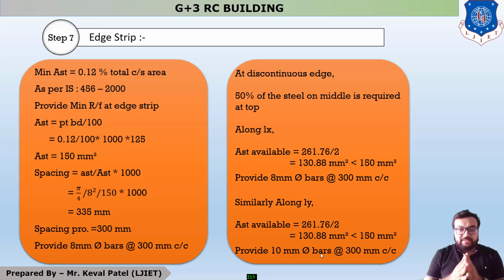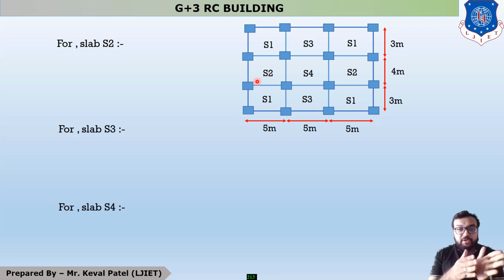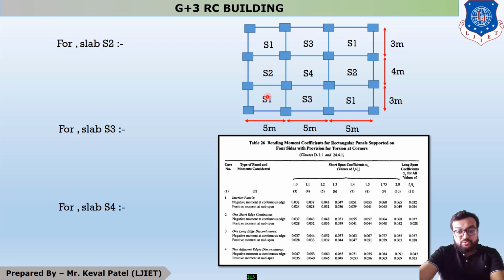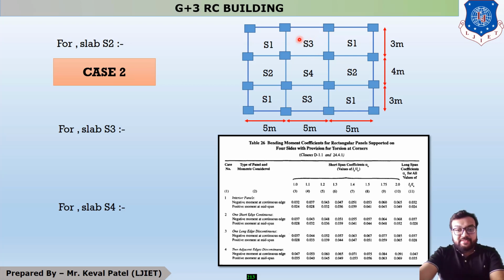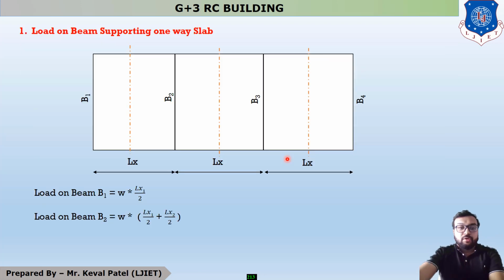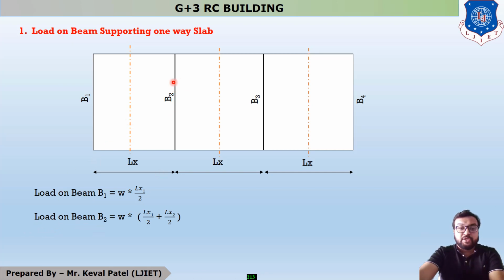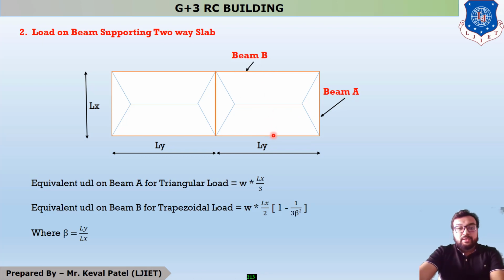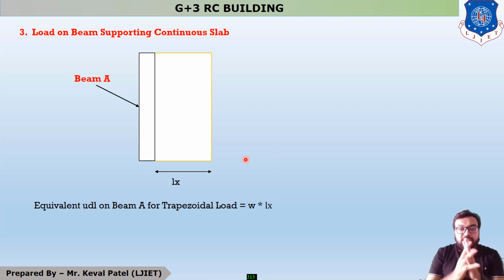Lec-20_Loads from Slab to Beam | Design of Reinforced Concrete Structures | Civil Engineering